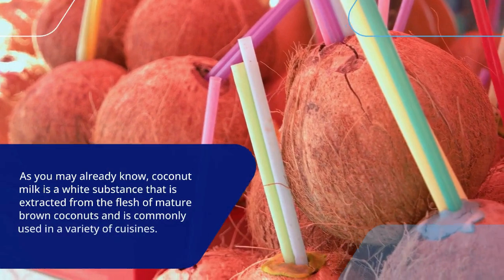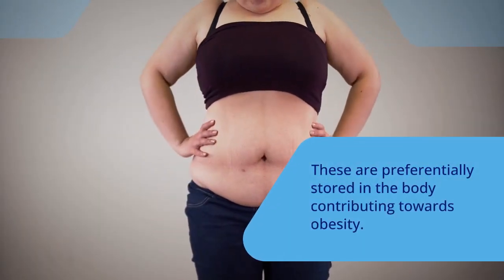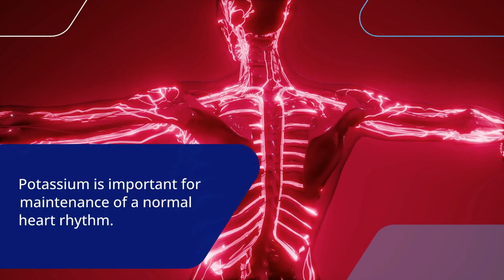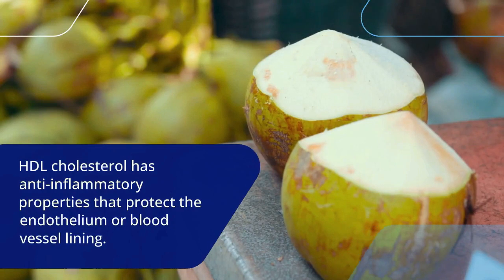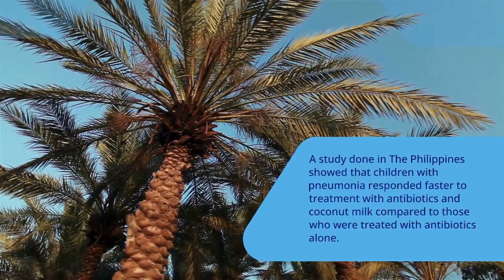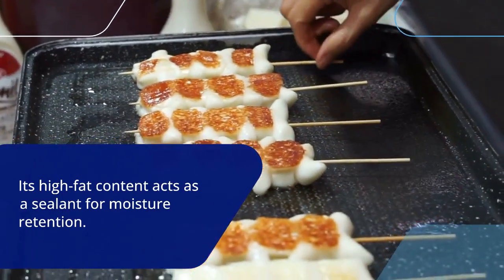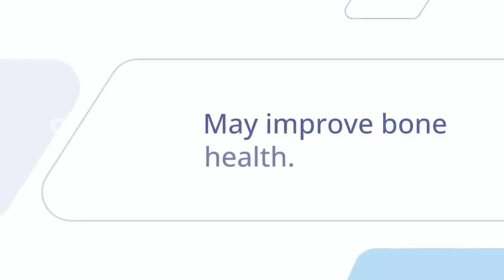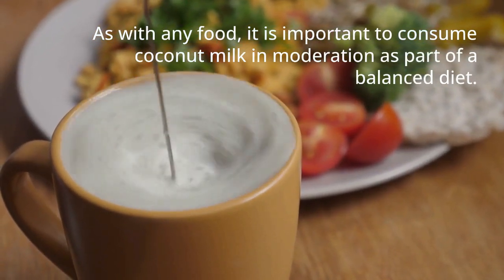9 Health Benefits of Coconut Milk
In this video, we're going to discuss the 9 health benefits of coconut milk. From boosting your immune system to helping you lose weight, coconut milk has a lot to offer!

If you're looking for a healthy drink to add to your diet, coconut milk is a great choice. In this video, we'll discuss the benefits of coconut milk and explain why it's such a healthy drink. If you're looking to improve your health, be sure to watch this video!

 coconut water benefits, canned coconut milk, benefits of coconut water, coconut milk benefits for babies